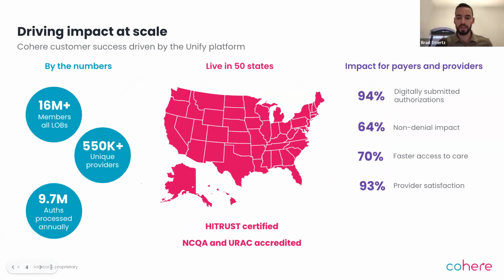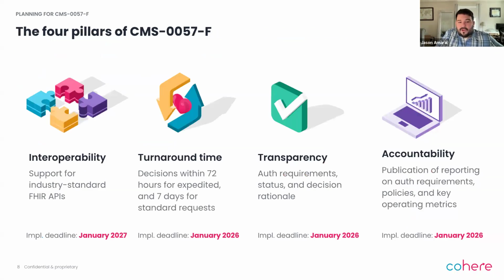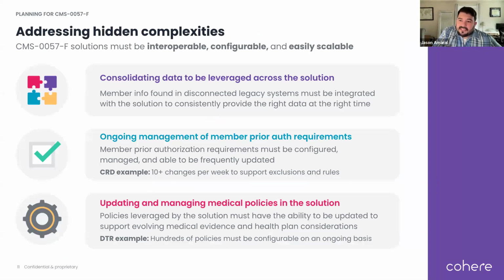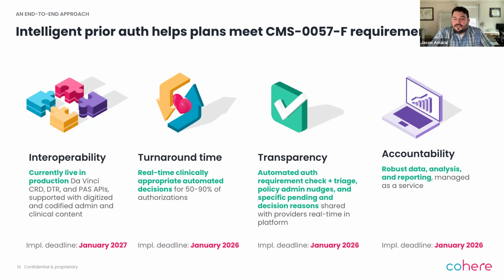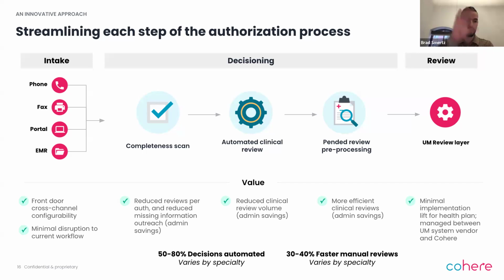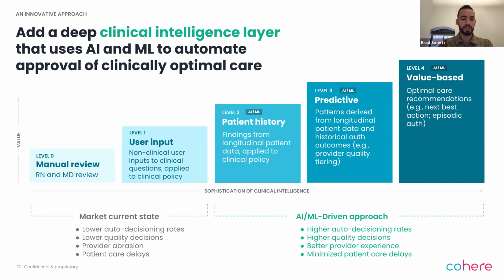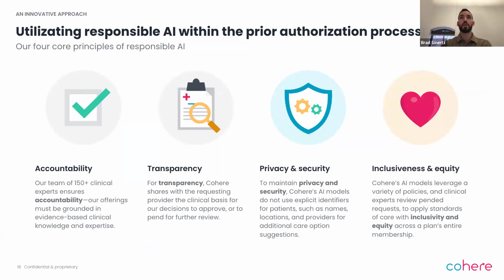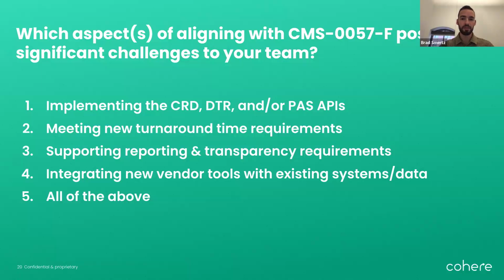How to Leverage CMS Interoperability Rules for Prior Authorization Innovation